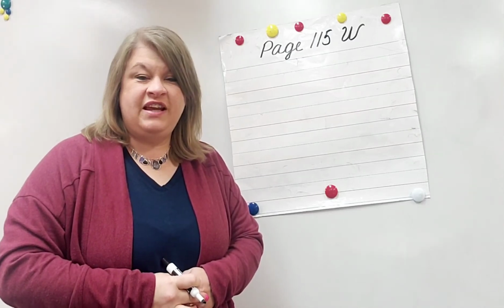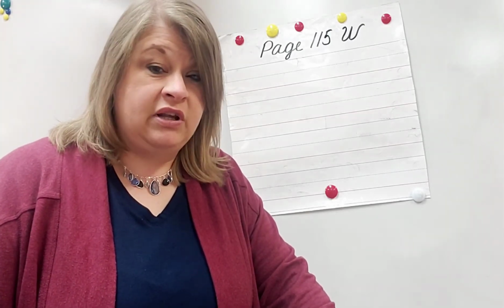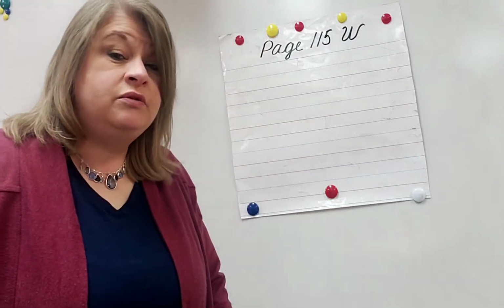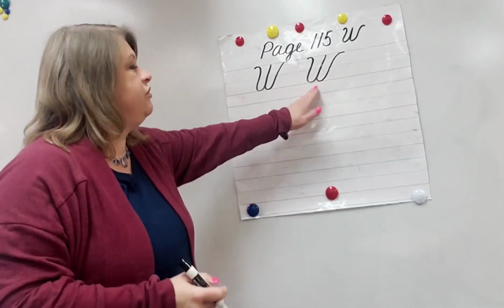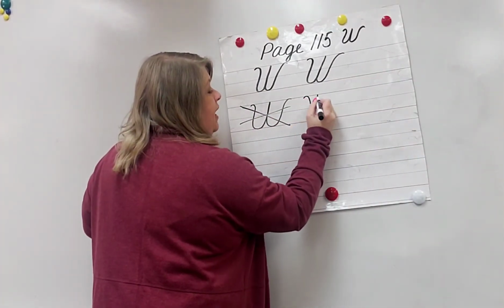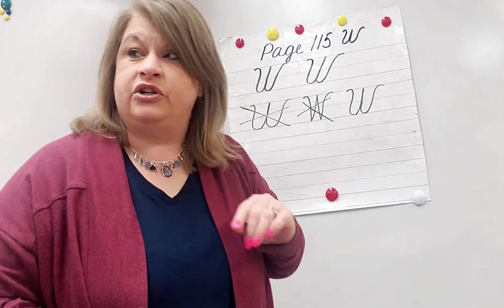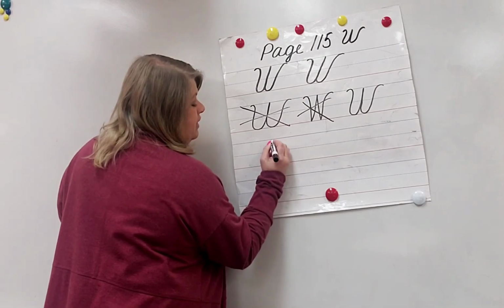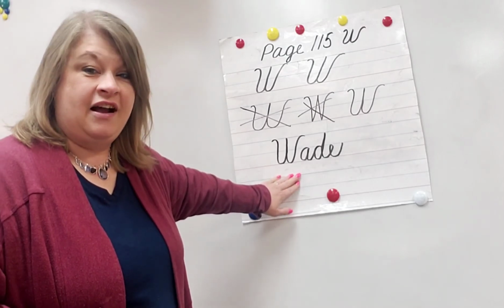Handwriting capital W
I am using Sadlier Grade Three Handwriting book to teach cursive.